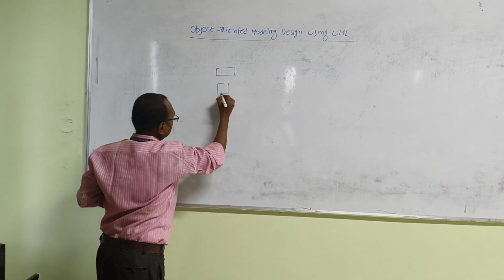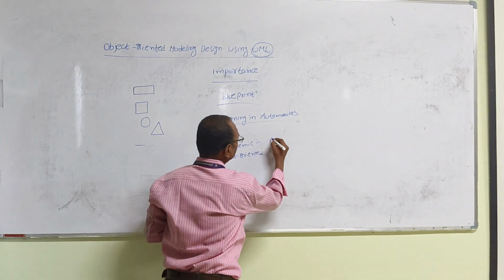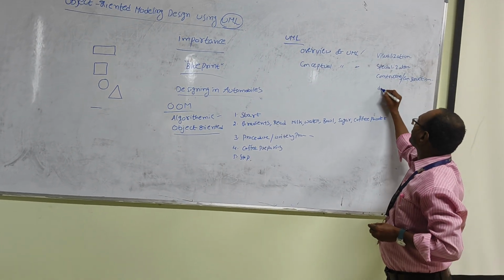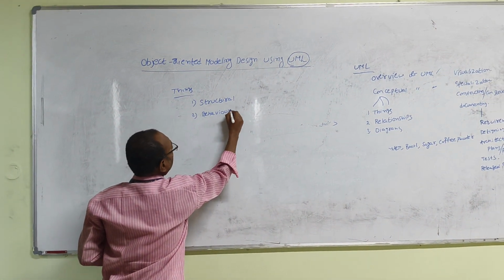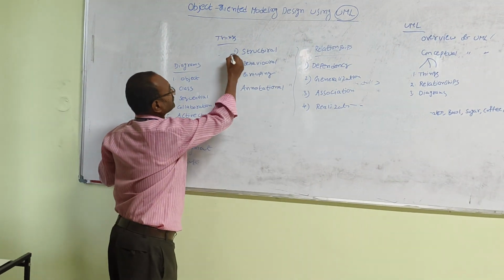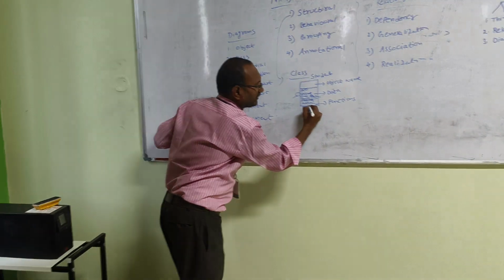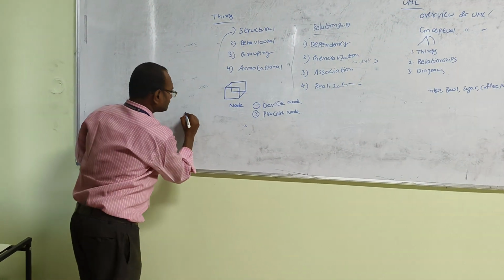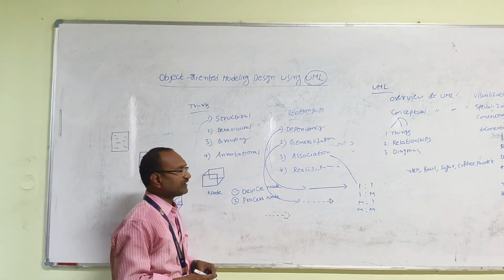OVERVIEW OF THE UML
Lecture delivered by D.Siva Sanjeevkumar, Assistant Professor, Department of Computer Applications, Annamacharya University, Rajampet